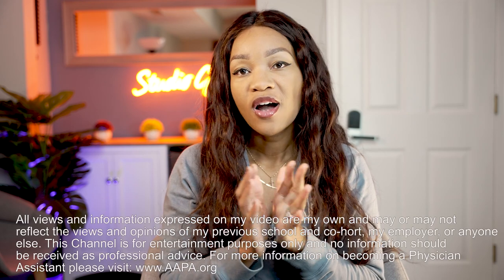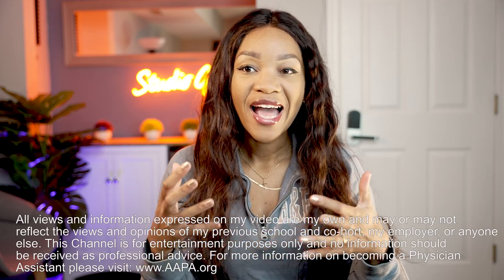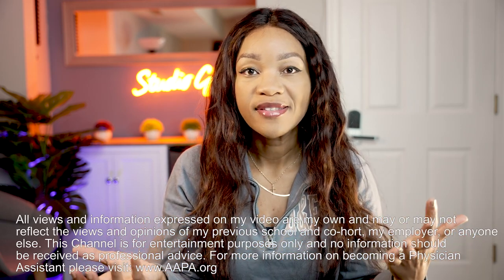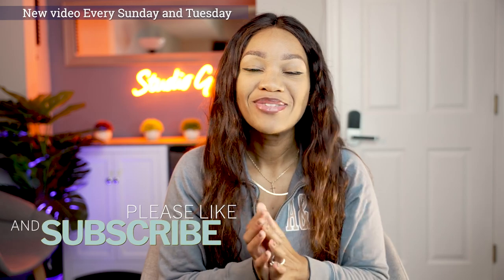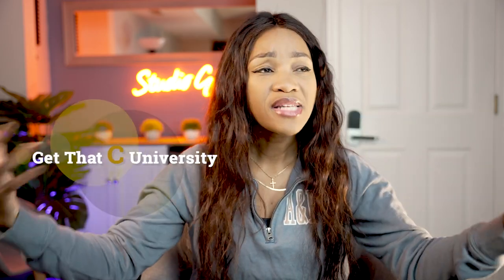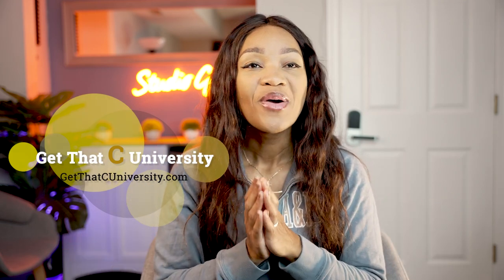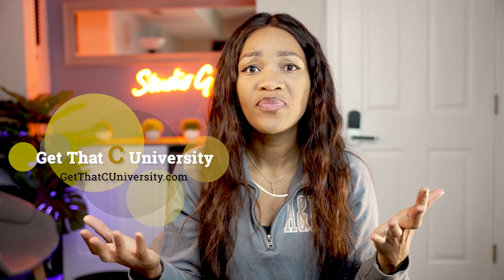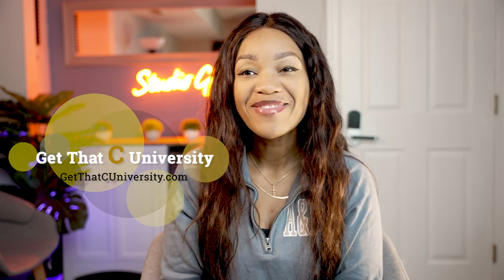What Do I Do As A First Assistant In OB/GYN Surgery?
In this video you'll learn what I do as a first assist in OB/GYN surgeries. Hey Everyone, I'm Adanna! Every Sunday I post videos on Physician Assistant Life, PA School, Healthcare, Medicine, Family, Faith, and a whole lot of Inspiration for your life journey... and now that you read this, subscribing is mandatory, lol. Okay not mandatory, but appreciated and welcomed.